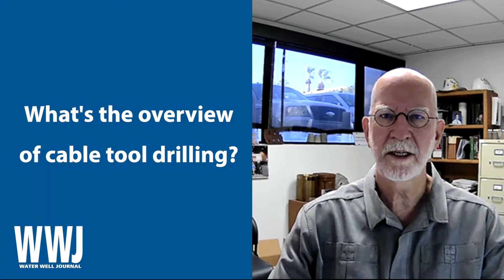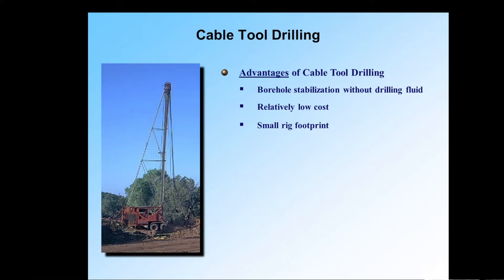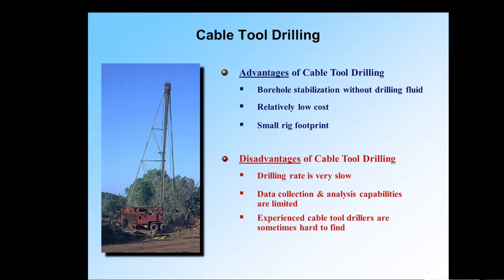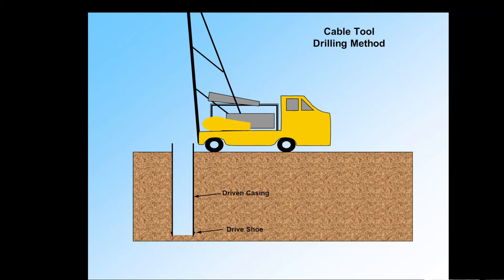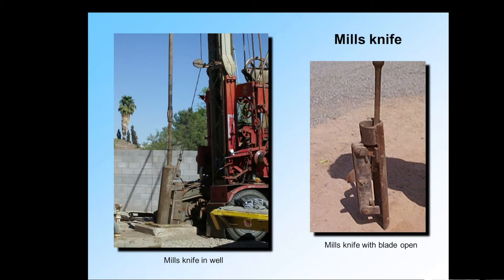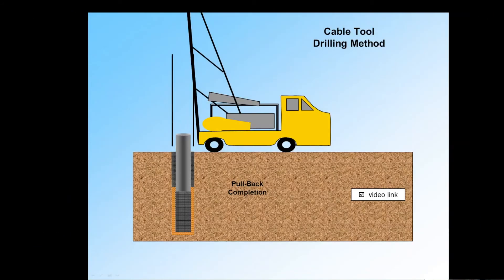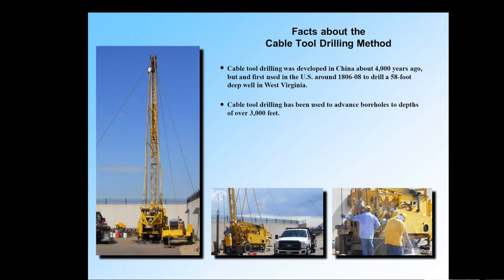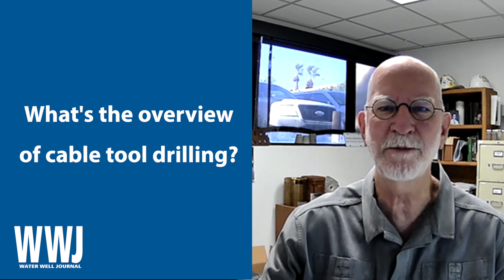Marvin F. Glotfelty, RG, on Cable Tool Drilling | NGWA: Industry Connected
Marvin F. Glotfelty, RG, provides an overview of cable tool drilling, which he disputes is an old and slow method that will eventually fade by the wayside. On the contrary, Glotfelty believes the drilling method will outlive this generation of drillers. Glotfelty uses PowerPoint slides to explain the advantages and disadvantages of this drilling method as well as video of the method in action.